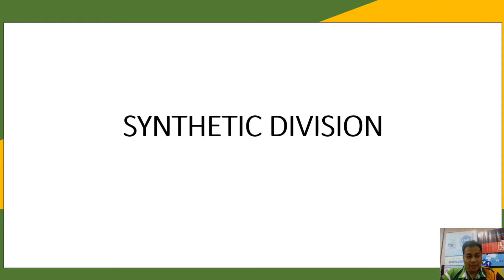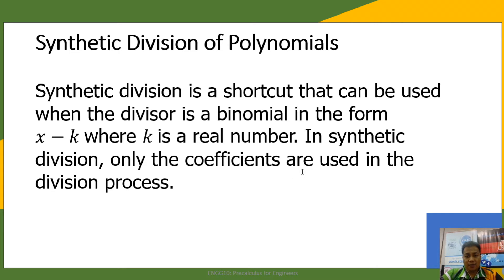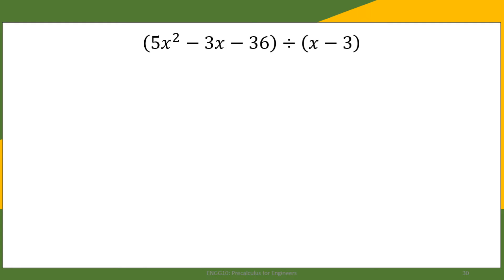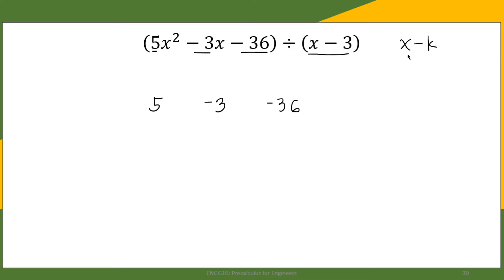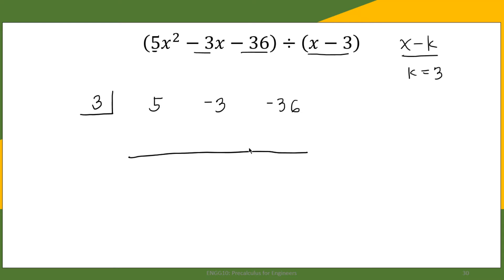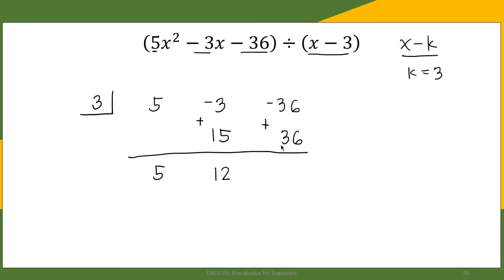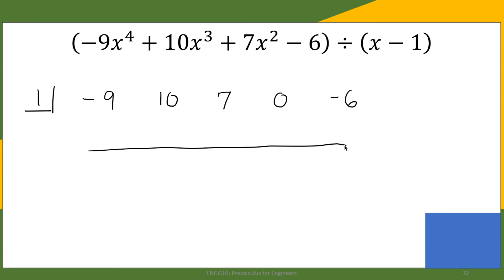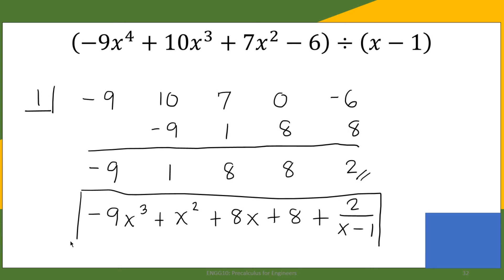Synthetic Division | Division of Polynomials | Precalculus | Module 1.3 Part 6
Synthetic division is a shortcut that can be used when the divisor is a binomial in the form 𝑥−𝑘 where 𝑘 is a real number. In synthetic division, only the coefficients are used in the division process.

Examples Problems:
1. (5𝑥^2−3𝑥−36)÷(𝑥−3)
2. (4𝑥^3+10𝑥^2−6𝑥−20)÷(𝑥+2)
3. (−9𝑥^4+10𝑥^3+7𝑥^2−6)÷(𝑥−1)
4. ((4𝑥^3−8𝑥^2−𝑥+5))/(2𝑥−1)